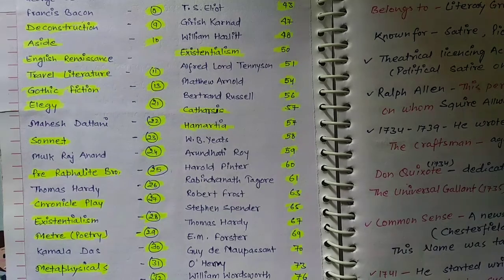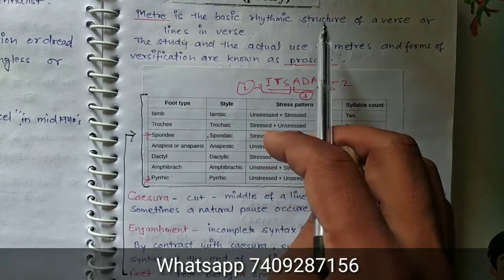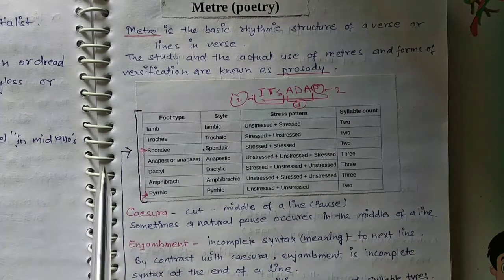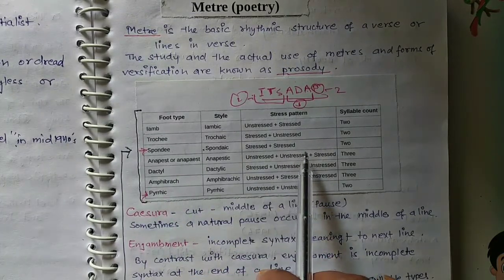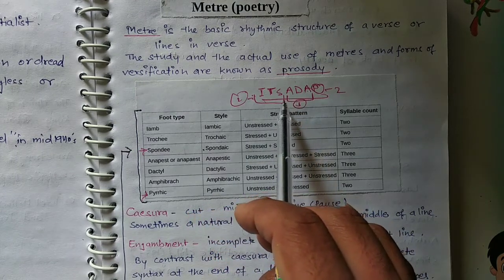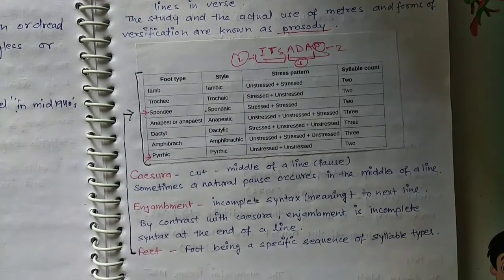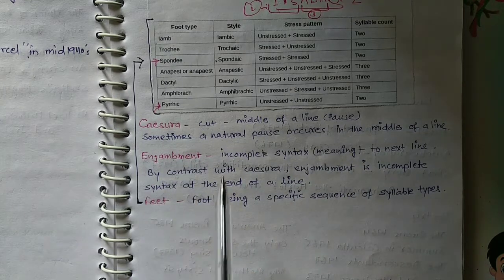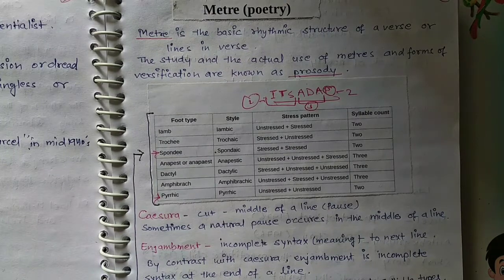Metre in English ukpsc Syllabus ||uttarakhand Lecturer Syllabus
Bestnotestutorials.com
ukpsc lecturer

ukpsc lecturer result

ukpsc lecturer result 2019 political science

ukpsc lecturer interview result 2019

ukpsc lecturer syllabus 2020

ukpsc lecturer result 2014

ukpsc lecturer result 2018

ukpsc lecturer result 2019 economics

ukpsc lecturer result 2020